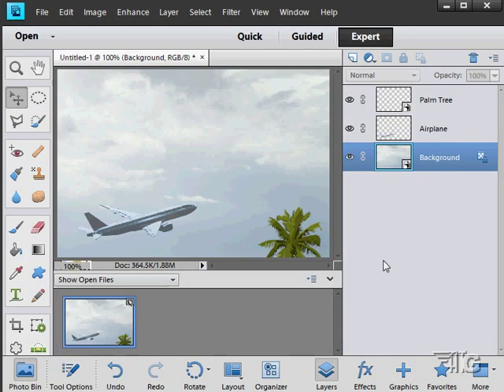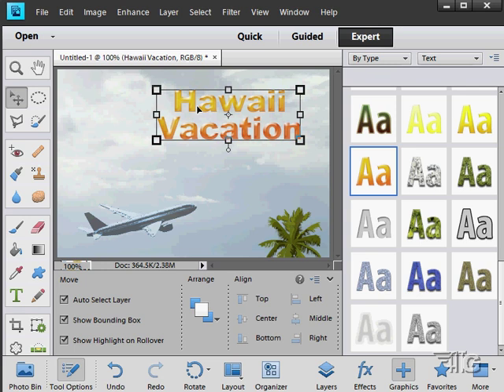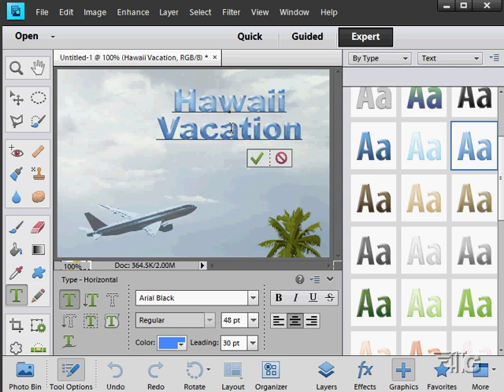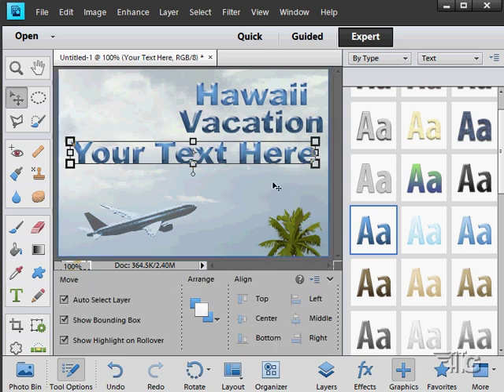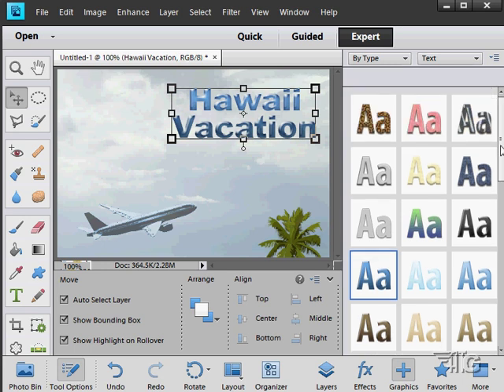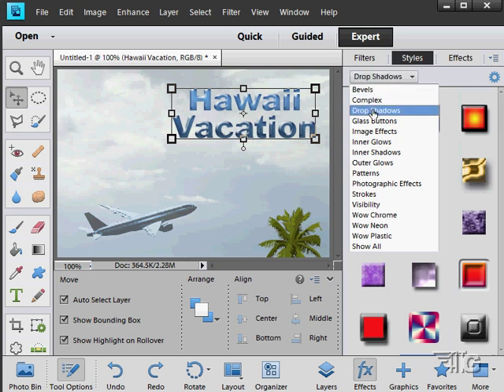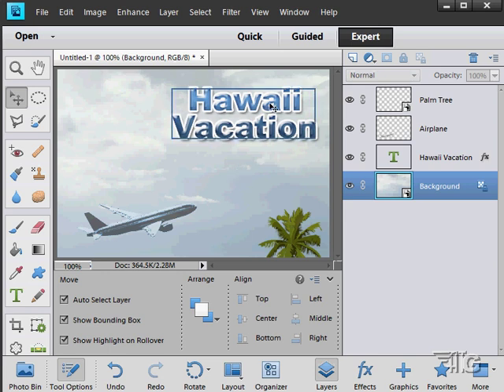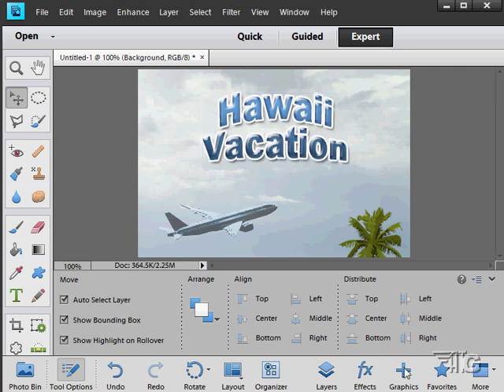How to Add Photoshop Elements Text Effects - Adobe Photoshop Elements 11 12 13 14 15 Tutorial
Photoshop Elements Text Style Effects. Adobe Photoshop Elements Text Effects Tutorial. How to add Effects to Type in Photoshop Elements using Text Effects.

This tutorial is just one of 229 videos in my Adobe Photoshop Elements 11 Tutorial Video Set.

Our Training Course Includes Download Access to:
All of the Photos used in the course
All of the Project Files used in the course

And only available with our Online Training:
20 Hi-Res Background Images
100 People Photos

In The Photoshop Elements 11 Course I Show You:

▪ Using New Basic and Advanced Modes
▪ Using the Curved Text Tools
▪ Using Photomerge Exposure for Perfectly Exposed Pictures
▪ How to Create a Photo Book